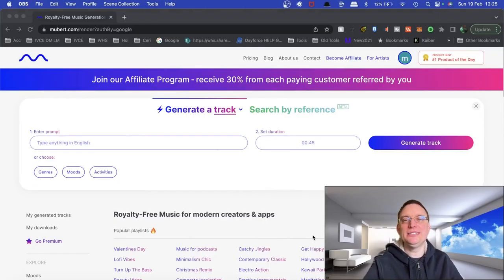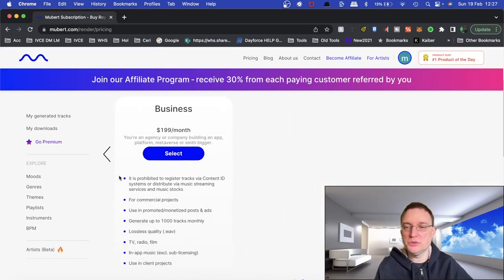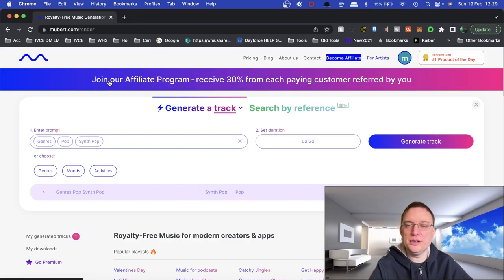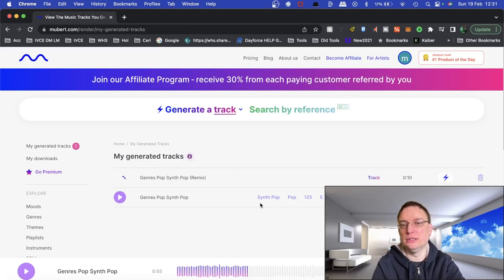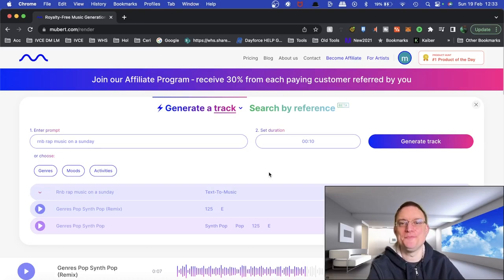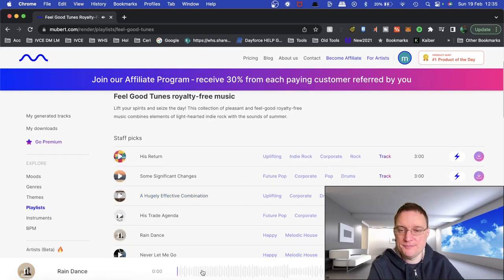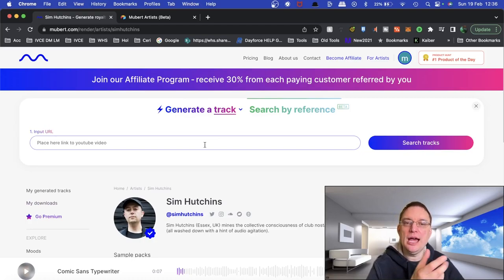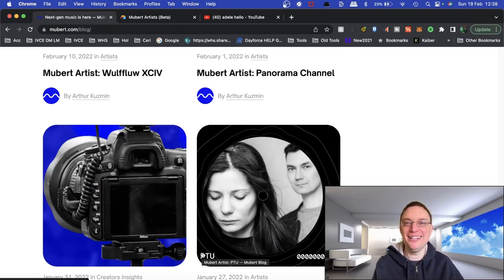Create AI Music with Mubert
mubert hashtag